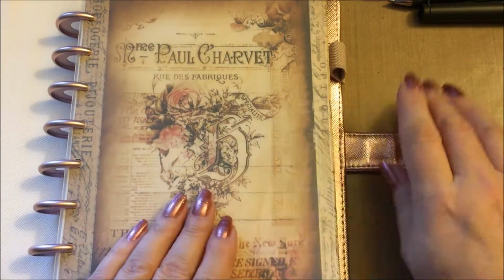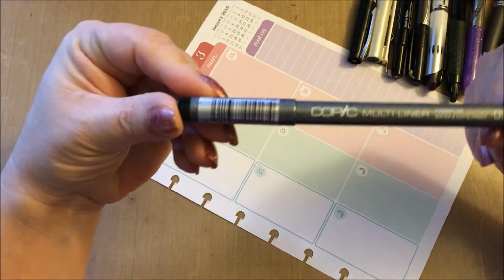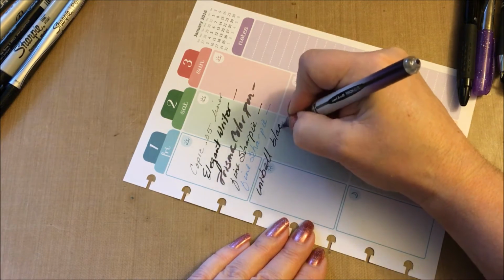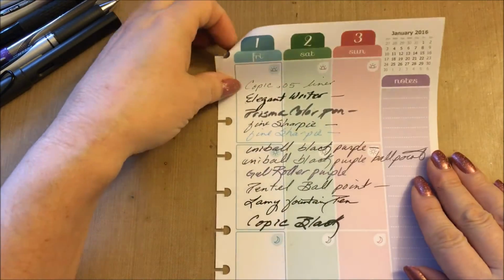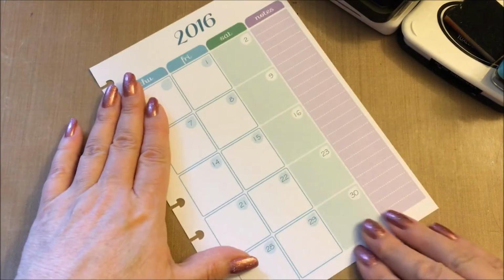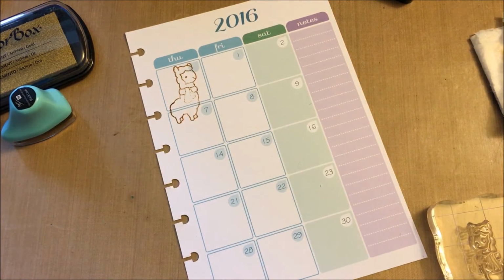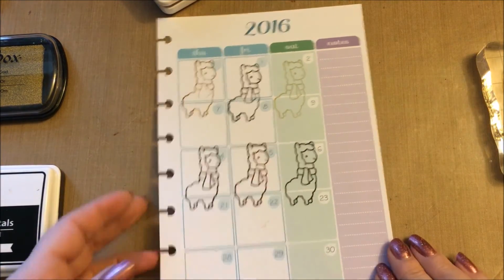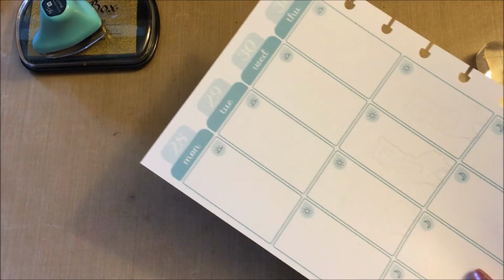Ink Testing in my Dokibook, Discagenda Diva